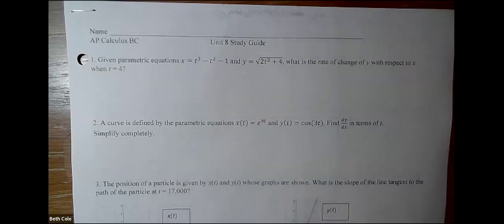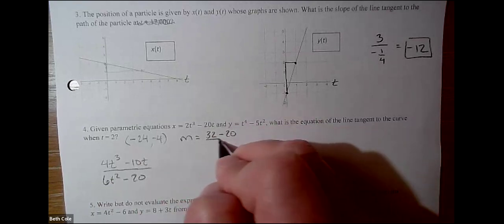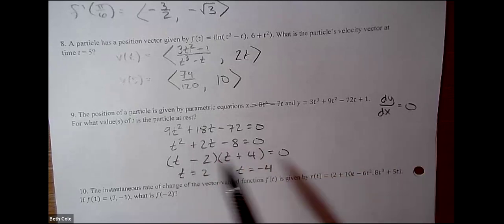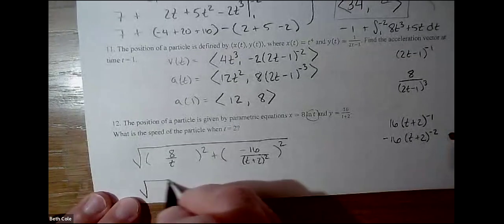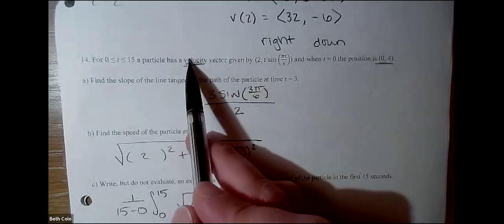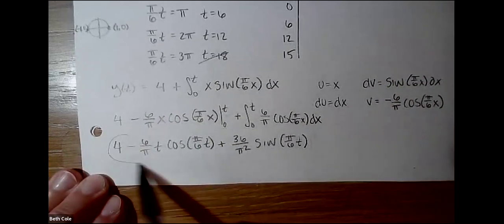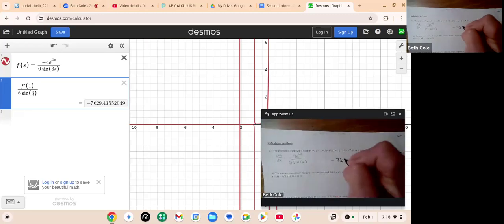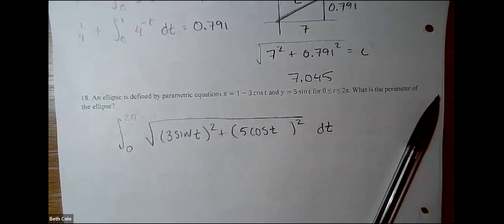unit 8 study guide